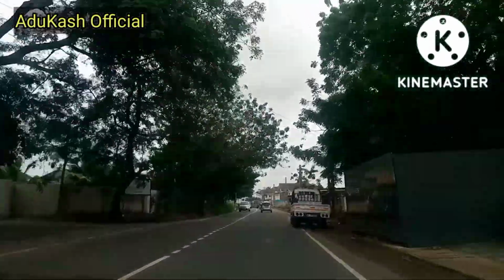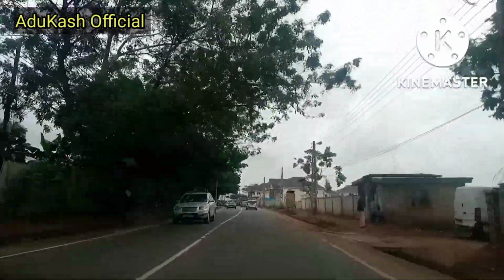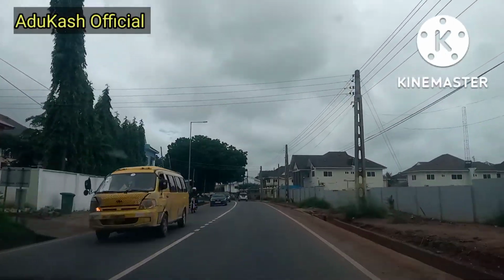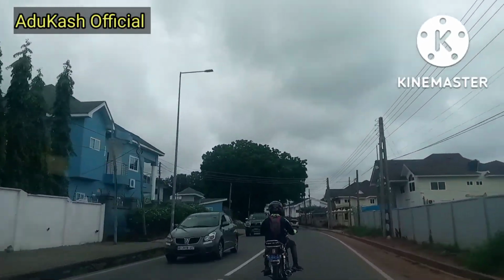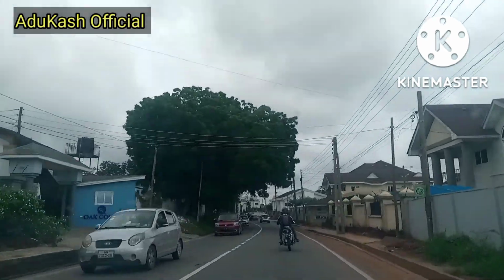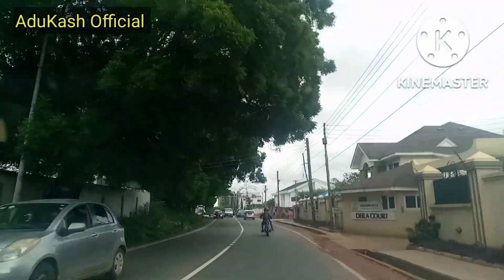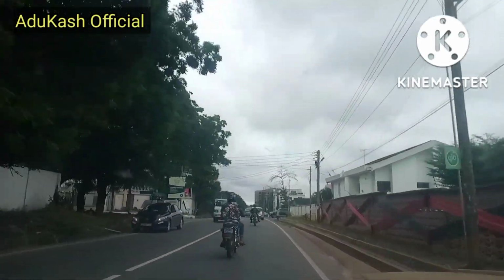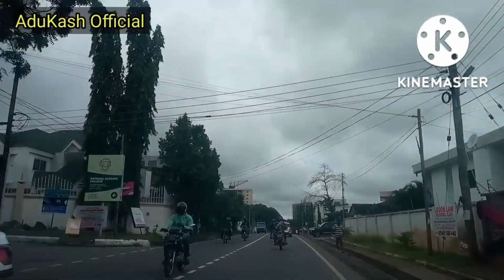Accra Ghana, Has The Most Streets And Roads In The World 🌍 🇬🇭🇬🇭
ACCRA Ghana has Most Beautiful Streets and roads in the world in my opinion. traveling around this city has a lot of fun as drivers move through different route to get you to the final destination.